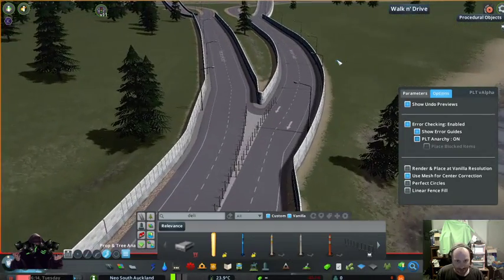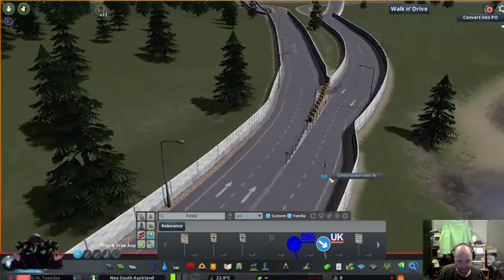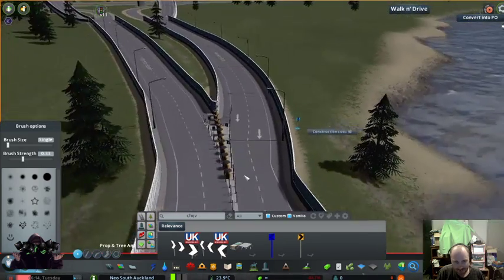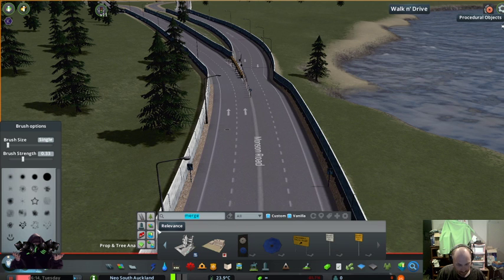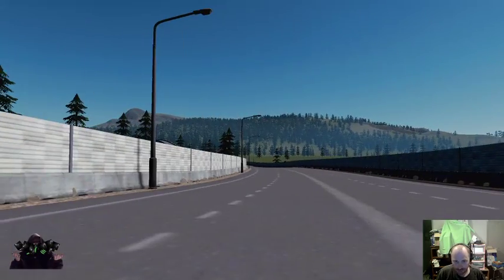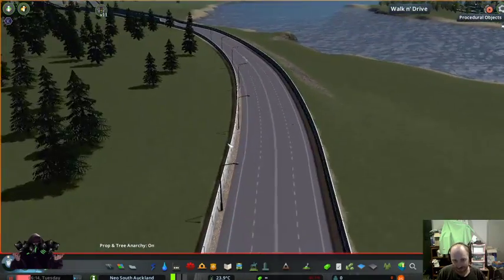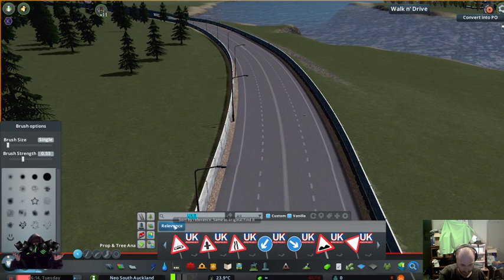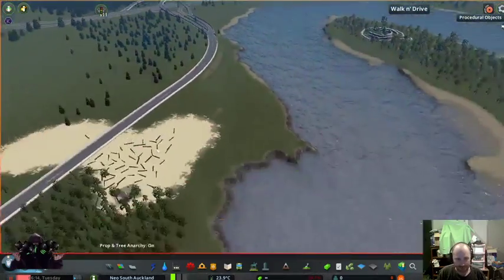How to make a two way into a divided highway with Line Marking Tool and props.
Time to make an undivided highway into a divided motorway -- Watch live